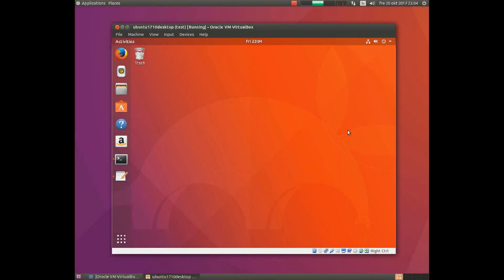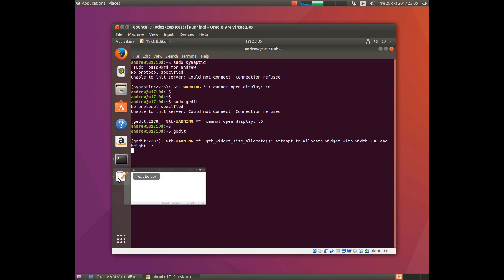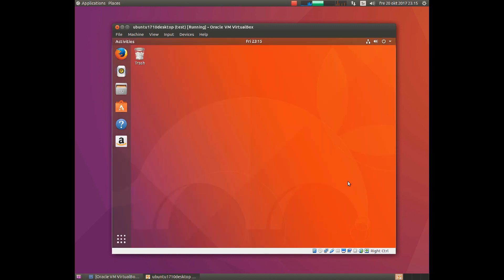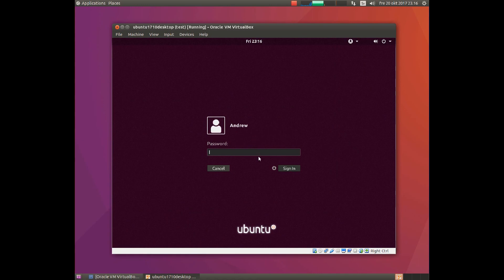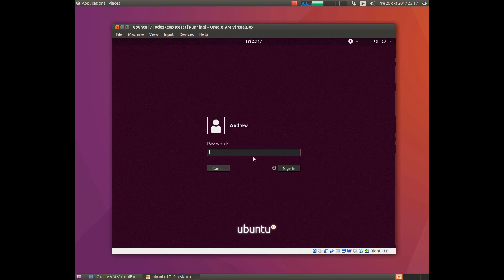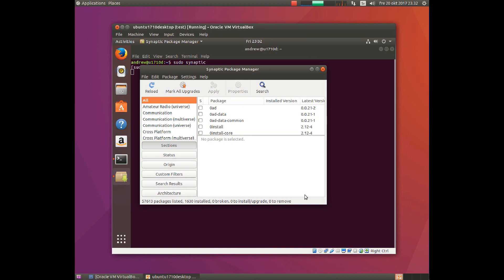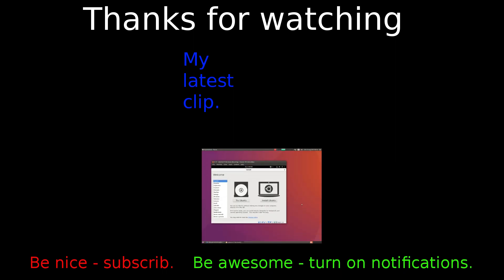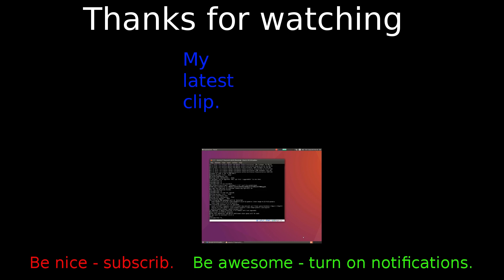How to solve "No protocol specified" on Ubuntu 17.10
This clip shows how to solve the problem with "No protocol specified" on Ubuntu 17.10.

andrew@u1710d:~$ sudo synaptic
No protocol specified
Unable to init server: Could not connect: Connection refused

(synaptic:1669): Gtk-WARNING **: cannot open display: :0
andrew@u1710d:~$
andrew@u1710d:~$ sudo gedit
No protocol specified

(gedit:1673): Gtk-WARNING **: cannot open display: :0
andrew@u1710d:~$